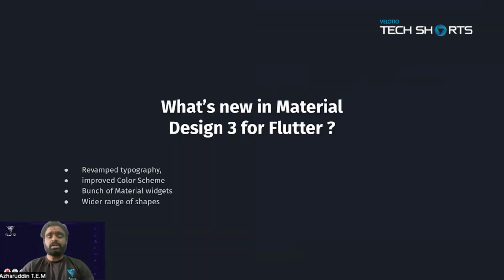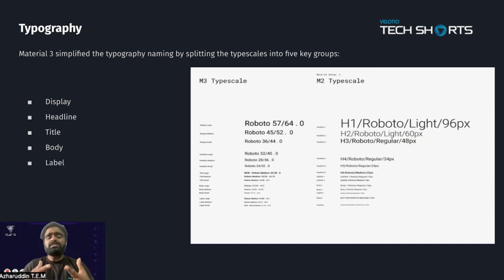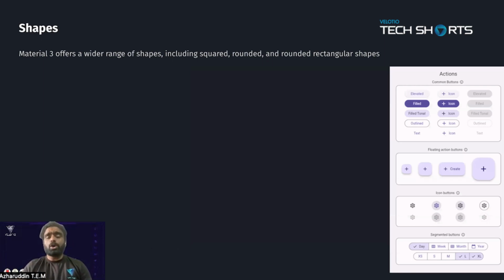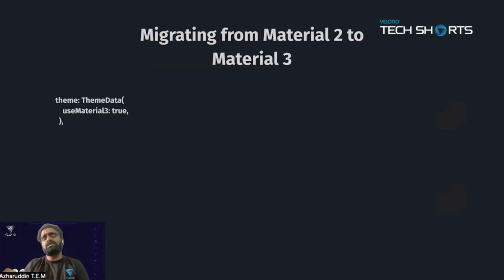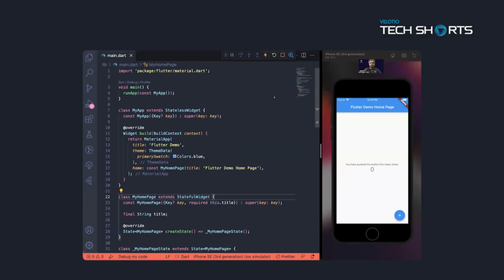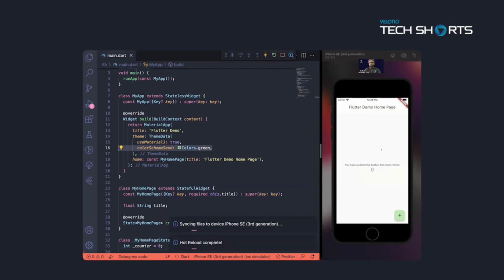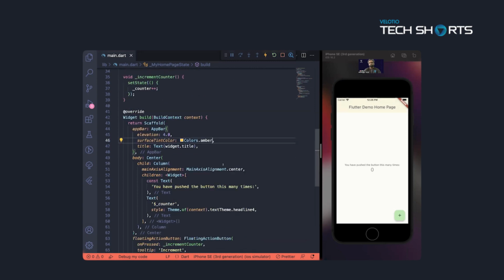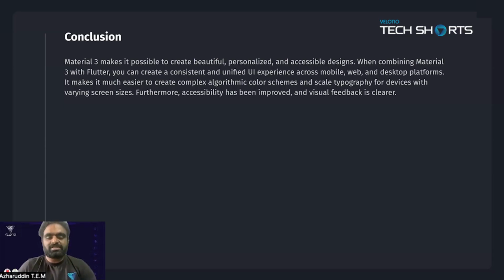Velotio Tech Shorts | Material 3 in Flutter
Presenting our latest VelotioTechShort on Material3 in Flutter. ✅

In this Tech Short, our expert, Azharuddin T.E.M, explores the exciting updates on Material3, including its personalized and inclusive design capabilities. 👨🏻‍💻

Material3 allows for a seamless and consistent design experience across multiple platforms with enhanced colors, scalable typography, improved accessibility, and clear visual feedback. 💯

Learn how it can be a game-changer in your app development process. Share your thoughts and questions in the comments. 💬

VelotioTechShorts are quick 10-minute videos for tech enthusiasts to stay updated on emerging tools, trends, and technologies. ▶️